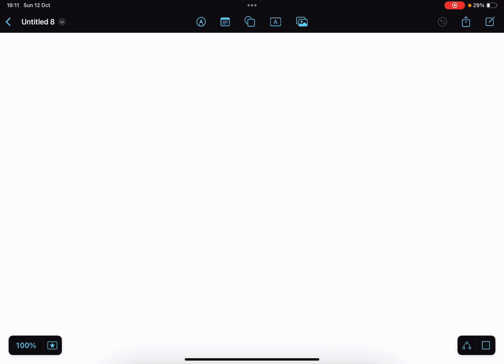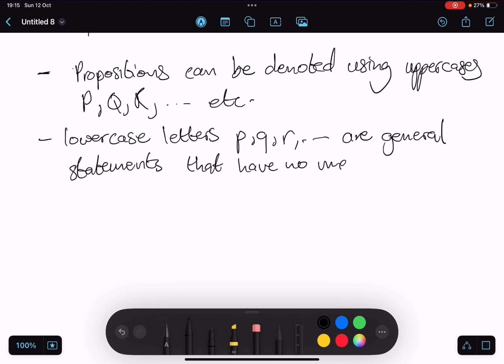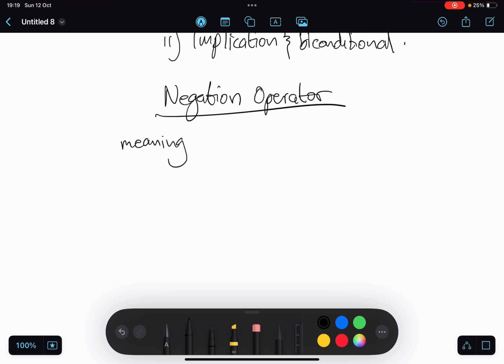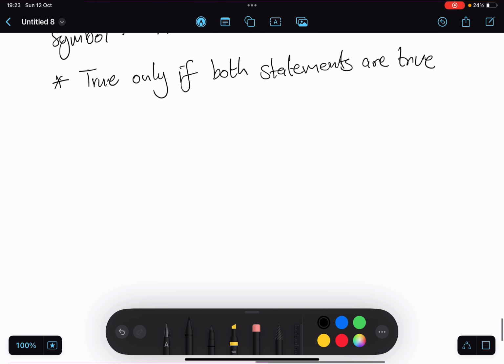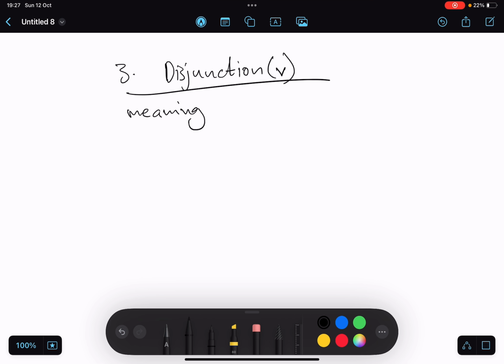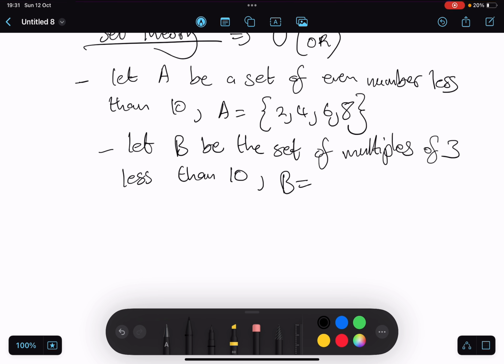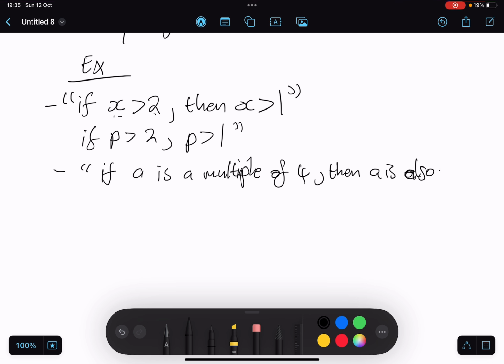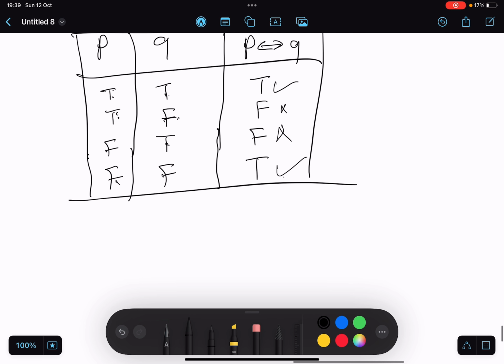Logic & Mathematical Proofs (Propositional Statements)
This is an introduction to Discrete Mathematics